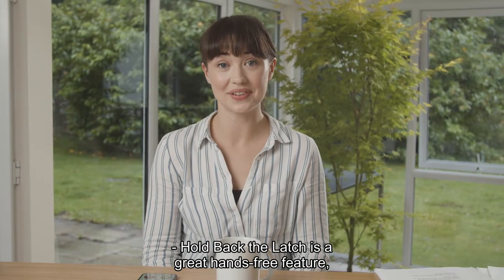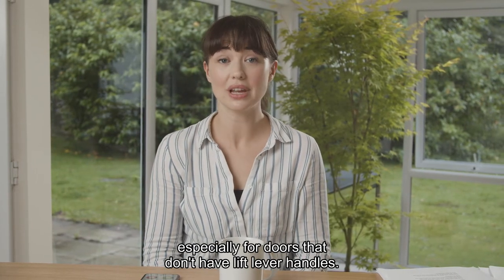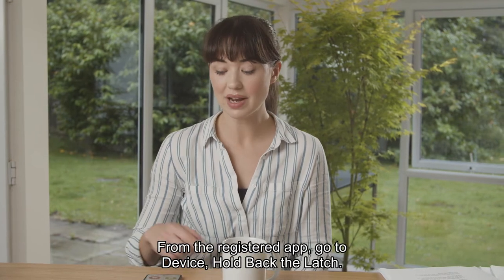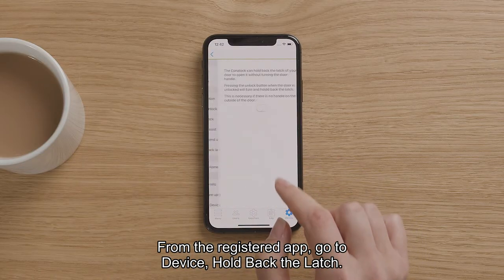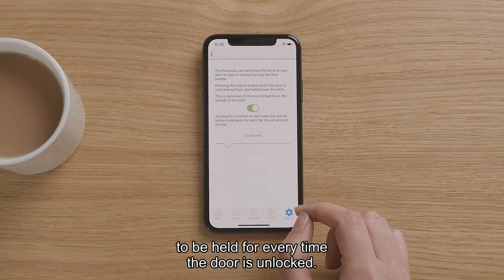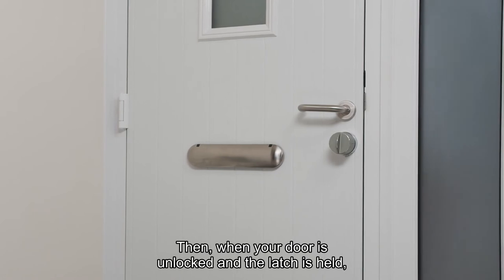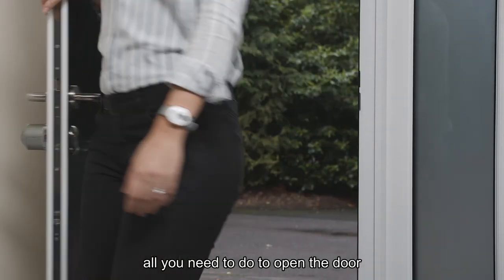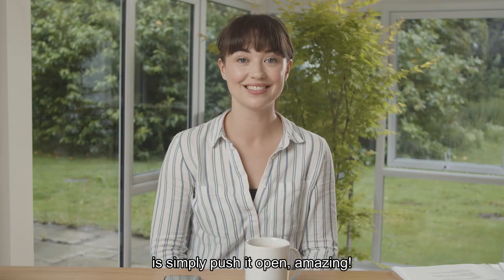How To Use 'Hold Back the Latch' - Ultion SMART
'Hold Back The Latch' from Ultion SMART is a superb included feature that gives you a hands free way to open and close your doors with using the handles (brilliant for doors with no lever handles).